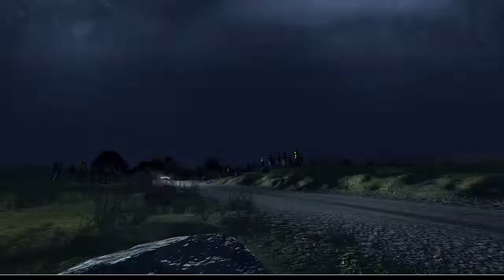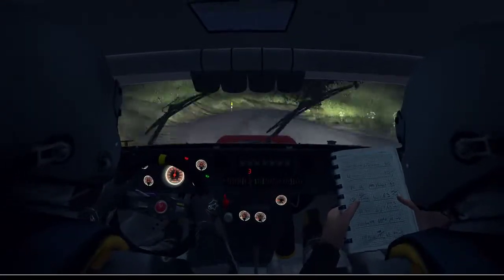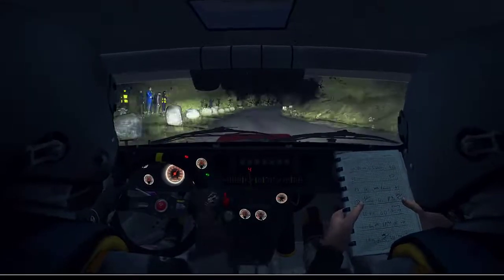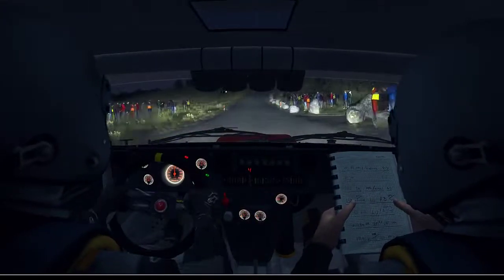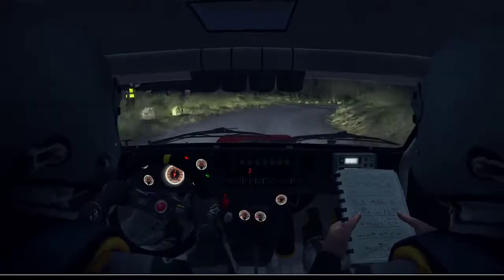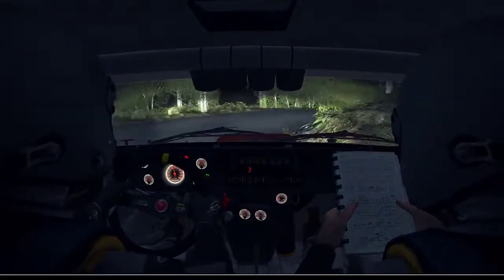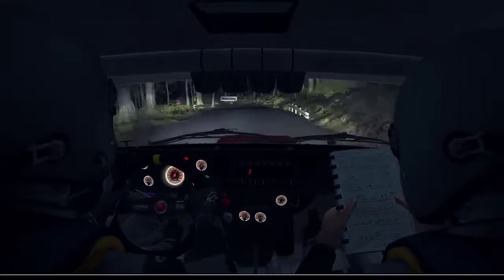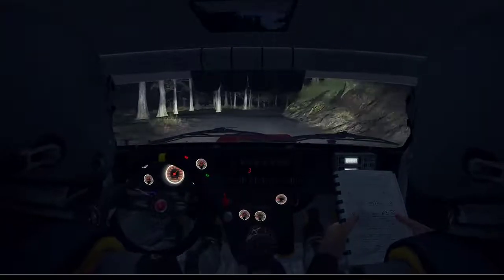GROUP B RWD BAUMHOLDER, GERMANY S5